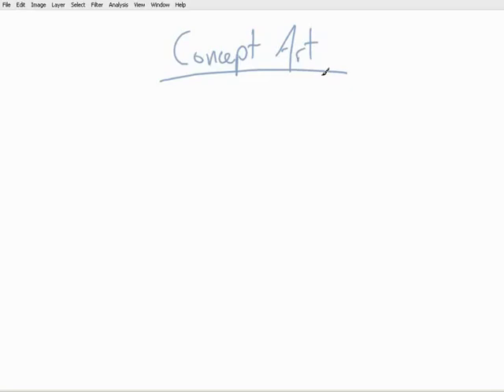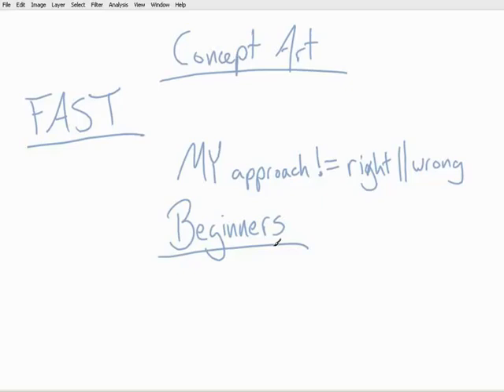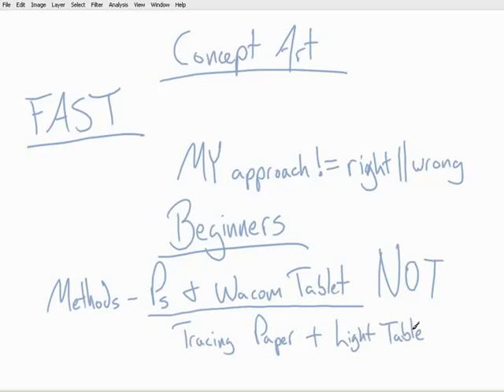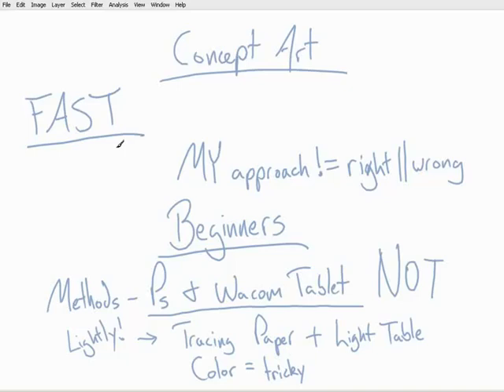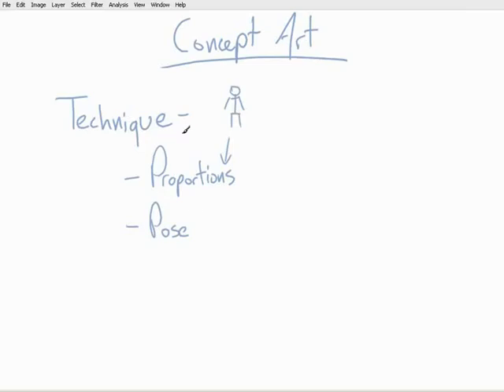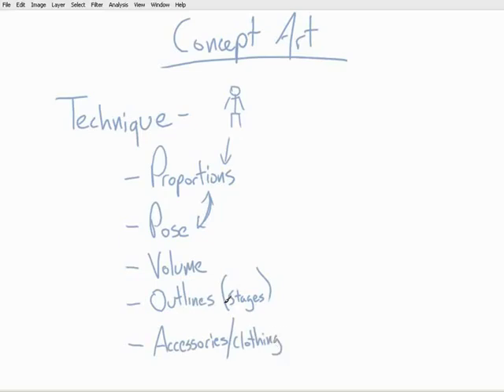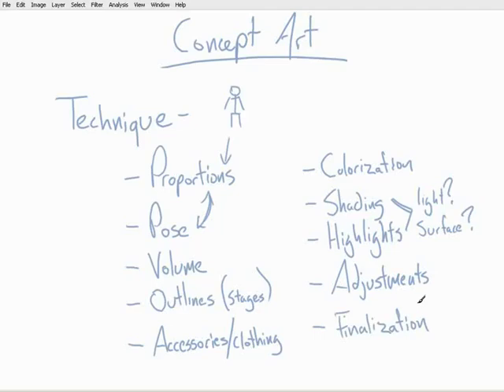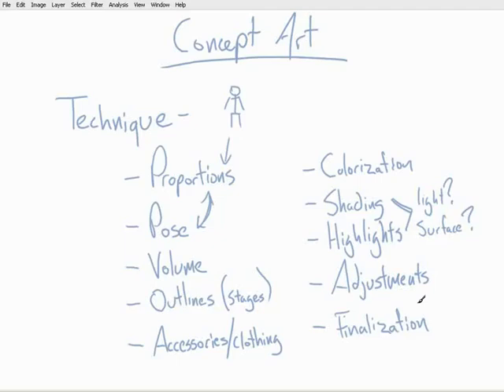Goblin Concept Art: 001 Intro to Goblin Concept Art